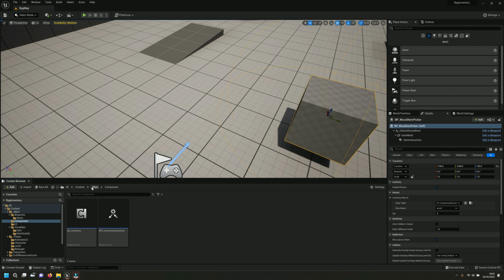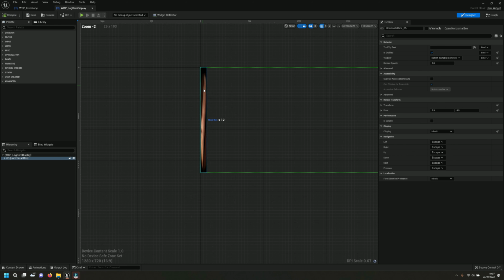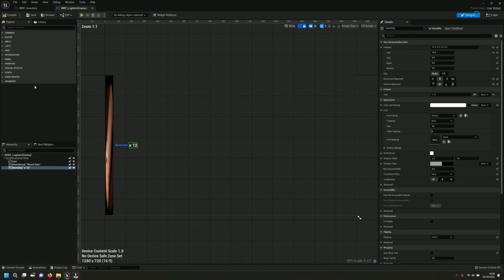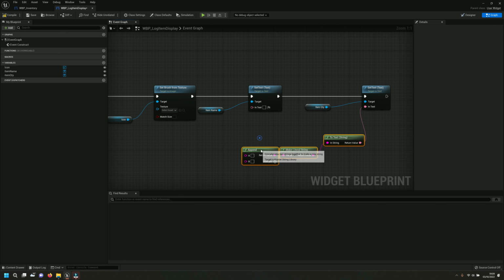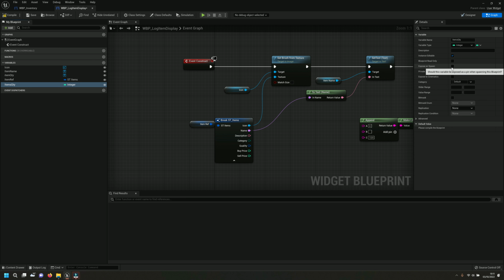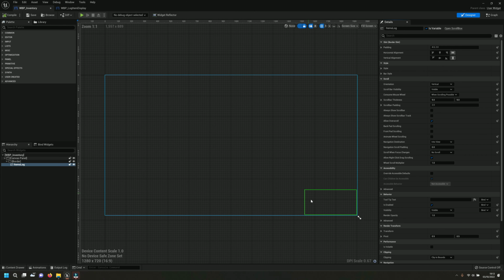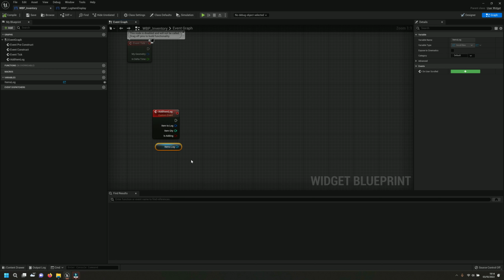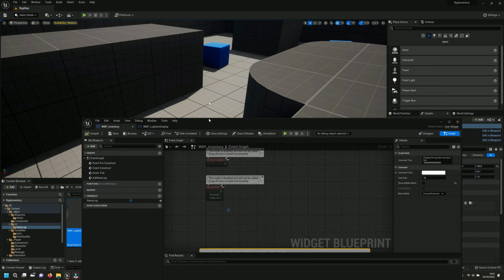RPG TUTORIAL: part 08 - 01